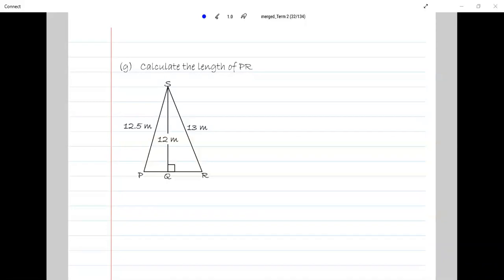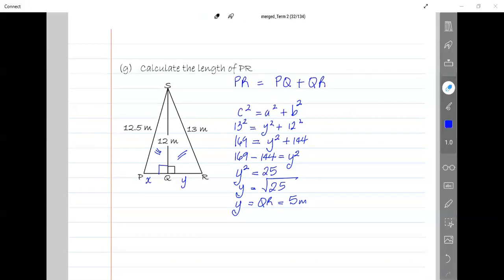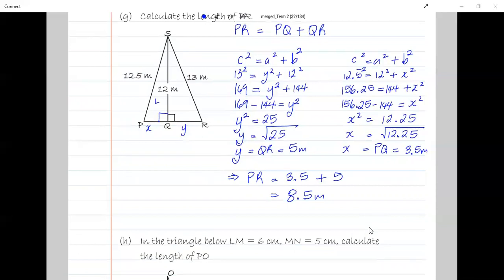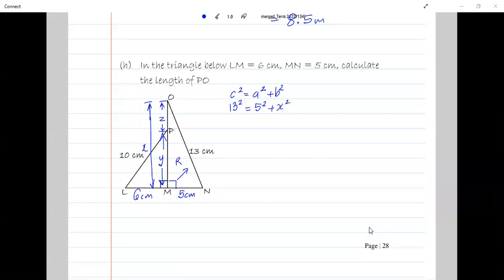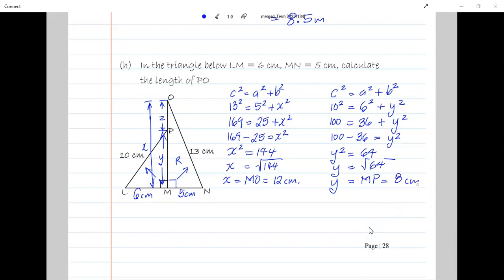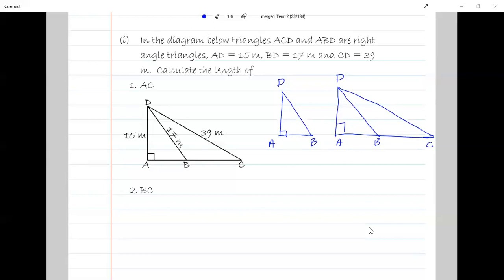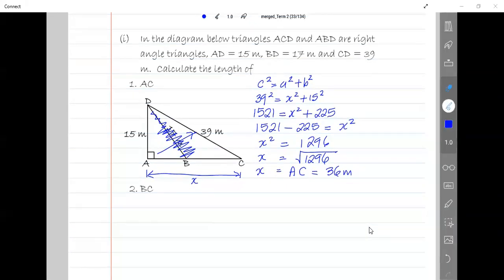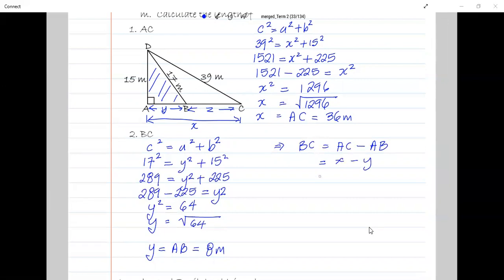3 - Pythagoras Theorem